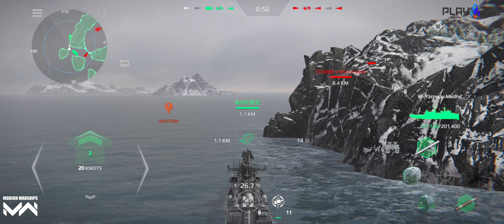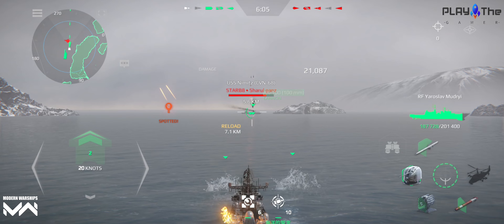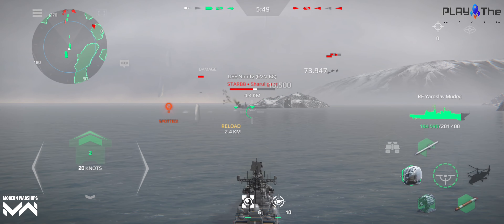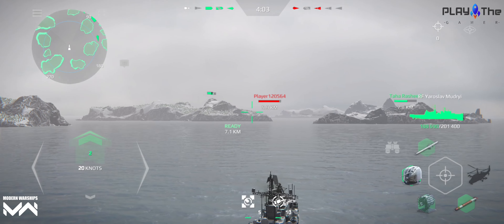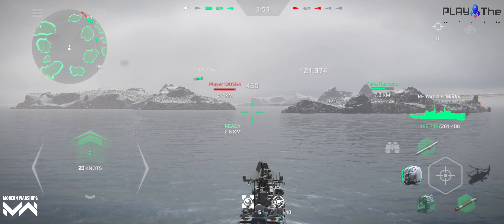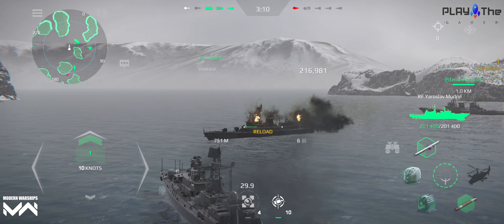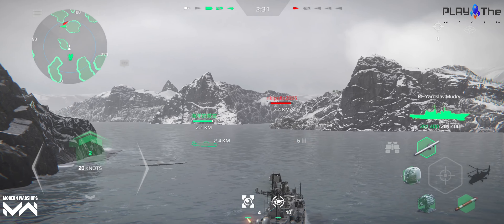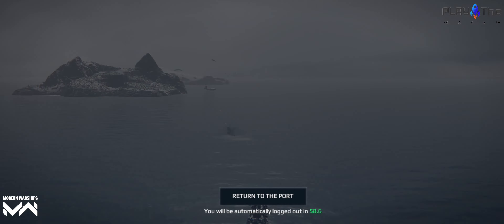RF YAROSLAV MUDRYI- DESTROYED 3 Ship & NEUCLEAR SUBMARINE | Modern Warships | Episode - 9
RF YAROSLAV MUDRYI - IN ACTION MODE- DESTROYED 3 Ship & NEUCLEAR SUBMARINE
I hope Enjoying My Gaming Videos. Keep Support.